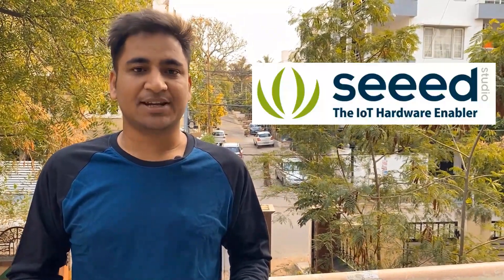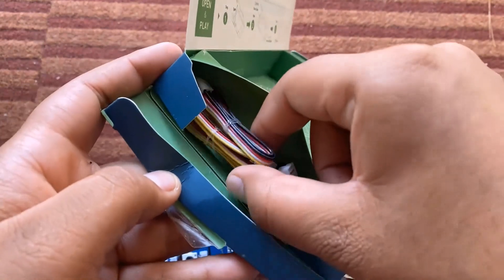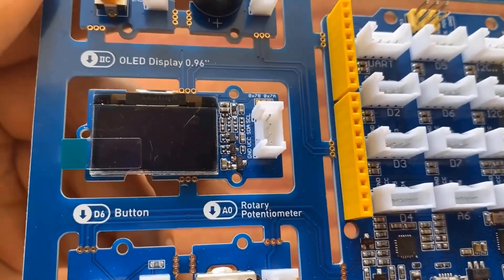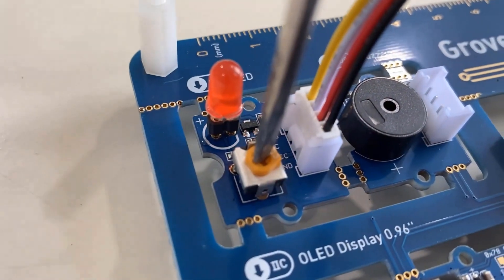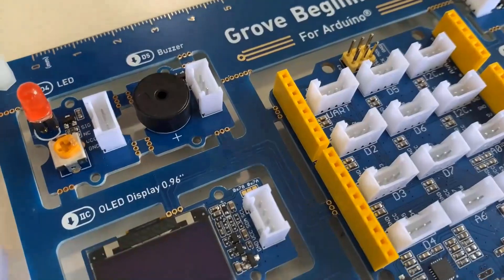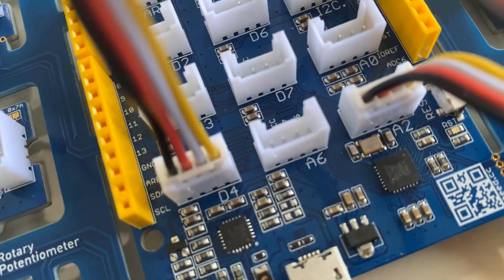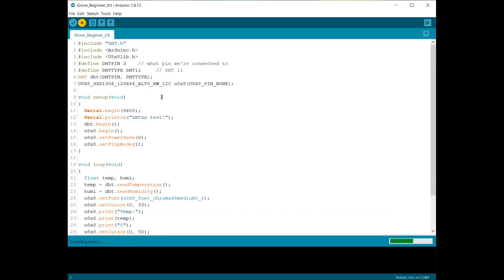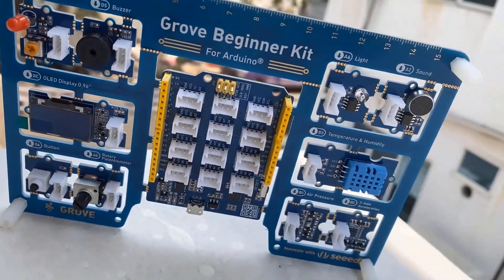Grove Beginner Kit for Arduino - Unboxing & Getting Started (10 Sensor 12 Projects)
In this tutorial, we will learn about the new Grove Beginner Kit for Arduino. The Grove Beginner Kit comes with 10 Sensors & and you can therefore make 12 Projects. The advantage of the Grove Beginner Kit for Arduino is that, you don’t need any breadboard neither soldering nor any external wires. Instead of Arduino Board, the kit has Arduino compatible Board called Seeeduino Lotus.

The kit is very useful for Arduino beginners as you only need to focus on coding and Arduino Learning.

The Kit has useful modules like LED, Buzzer, Push Button & Potentiometer. It has sensors like Light Sensor, Sound Sensor, DHT11 Humidity Temperature Sensor, Accelerometer & Air Pressure Sensor. We will interface all these sensors and Modules with Seeeduino Lotus and go through the Arduino basic programming.

𝗟𝗲𝗮𝗿𝗻𝗶𝗻𝗴 𝗢𝗯𝗷𝗲𝗰𝘁𝗶𝘃𝗲𝘀
1. Basics of Open Source Hardware Systems.
2. Basic Arduino Programming.
3. Communication principles and methods for sensors.
4. Hands-on implementation of Open Source Hardware projects.